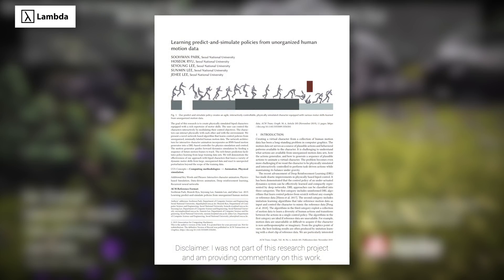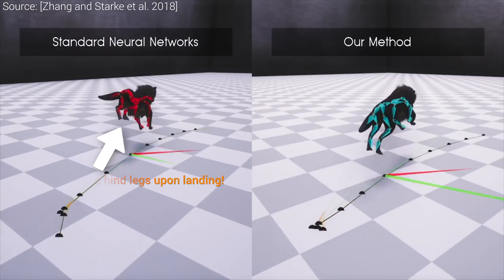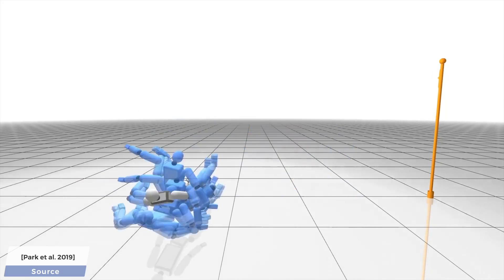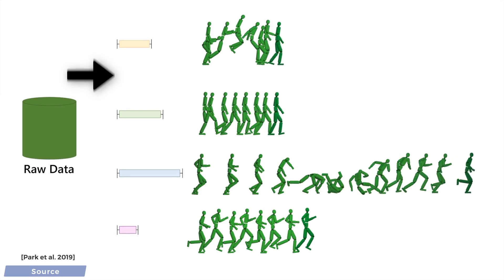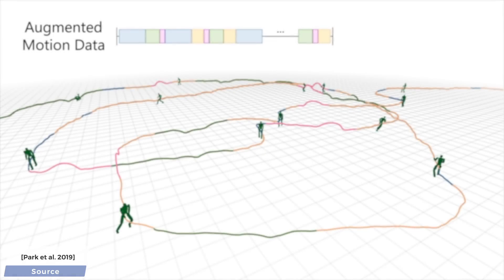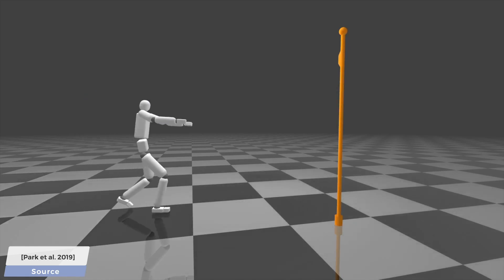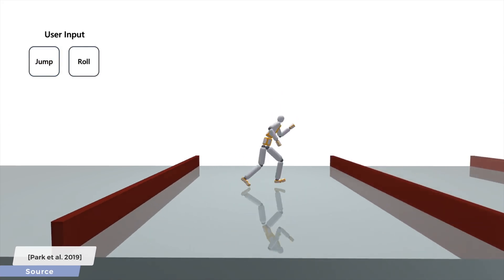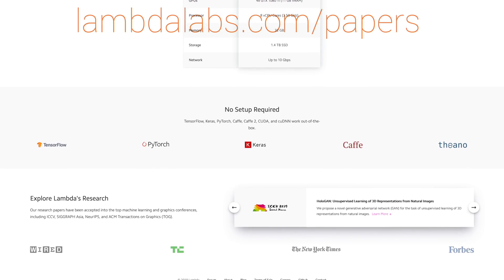AI Learns Human Movement From Unorganized Data 🏃‍♀️